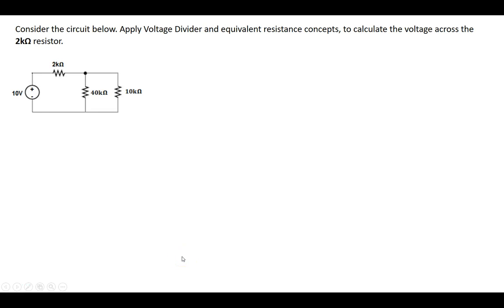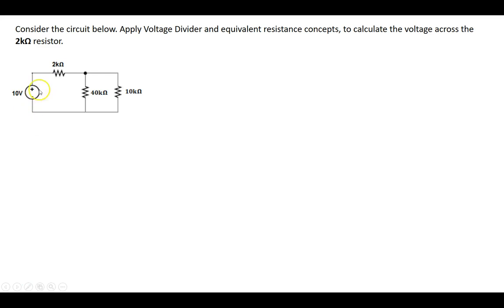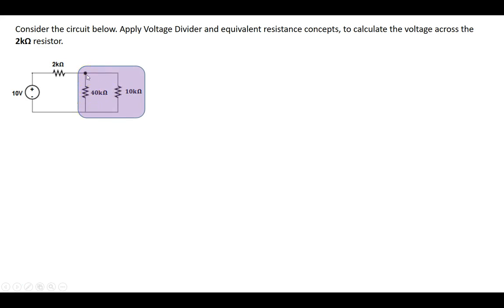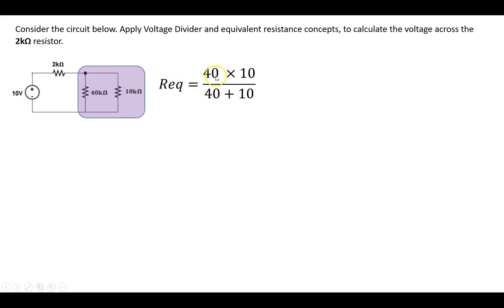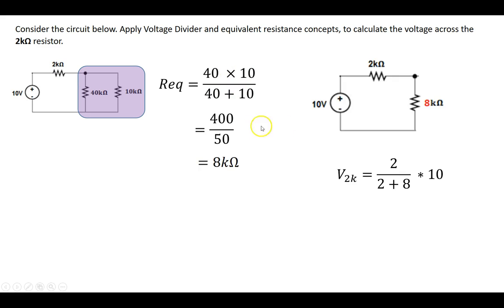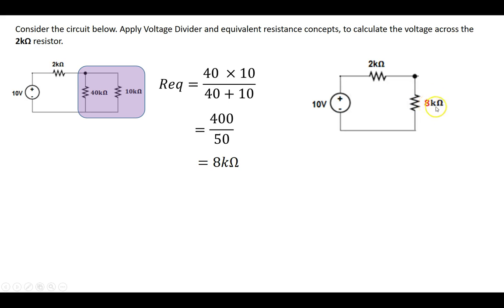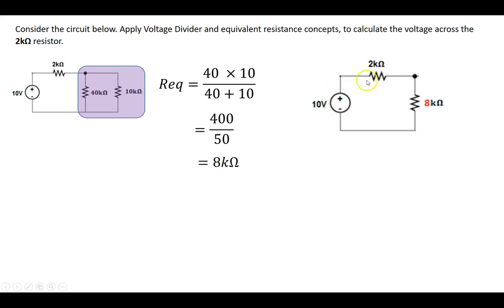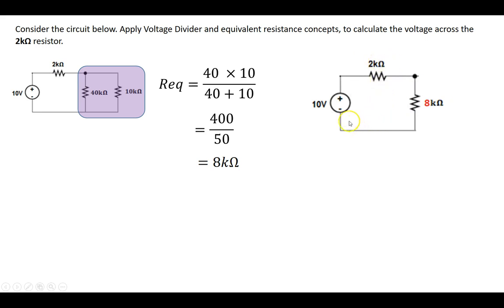EE 101 Voltage Divider Law Example